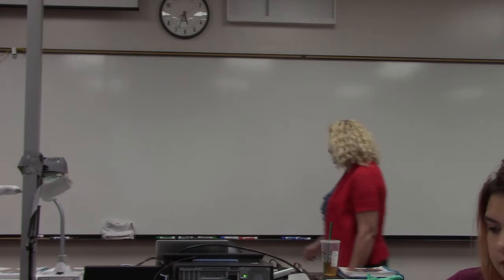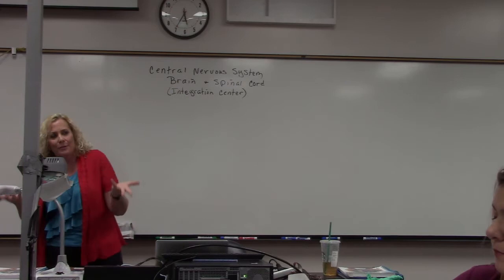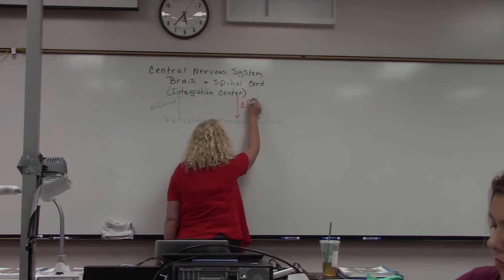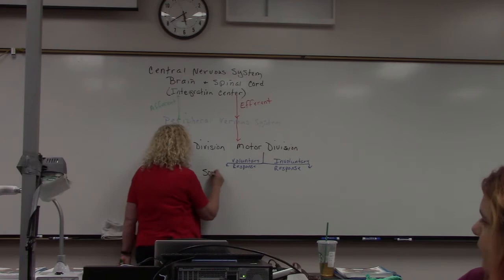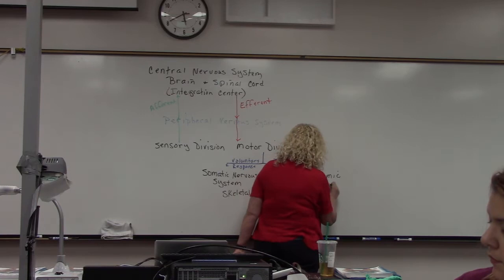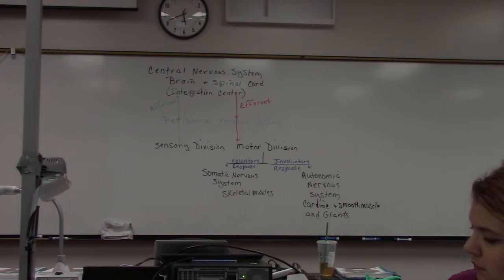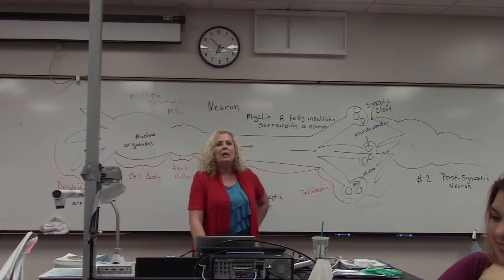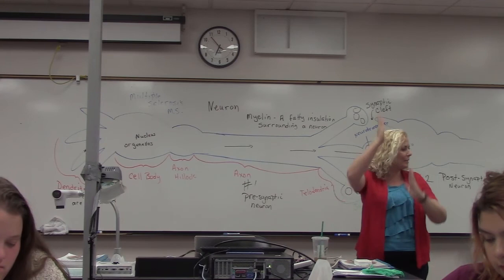Human Biology Basic Neuron Lecture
Lecture for Biol 107